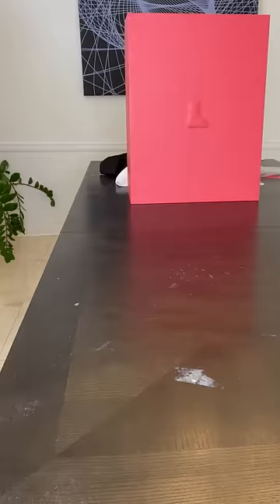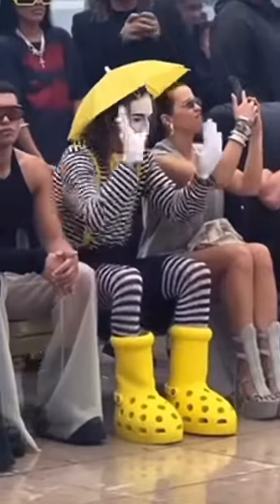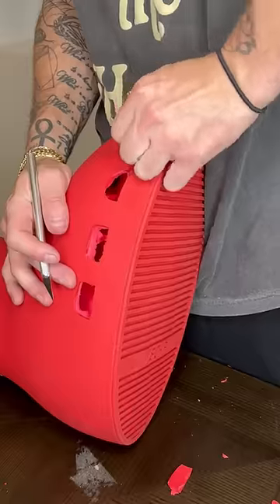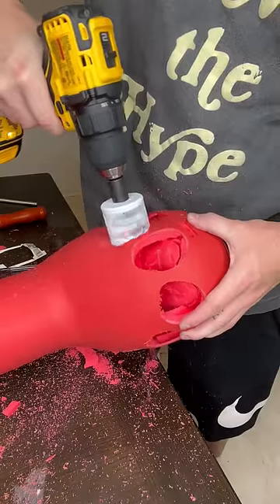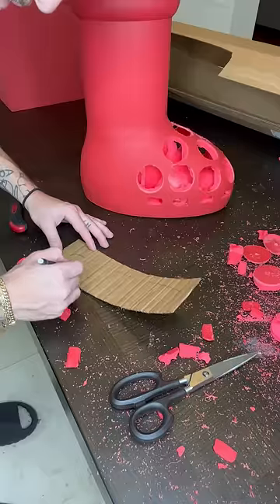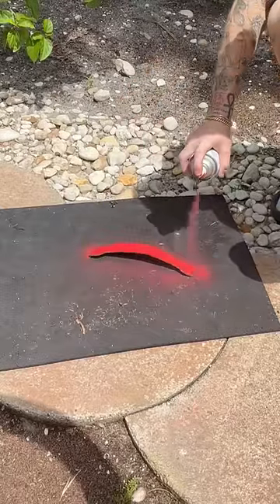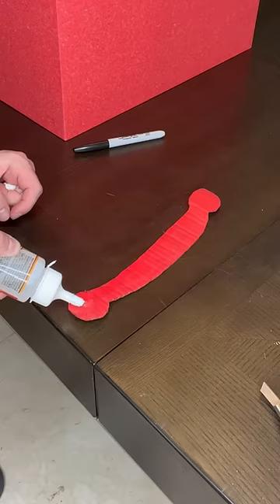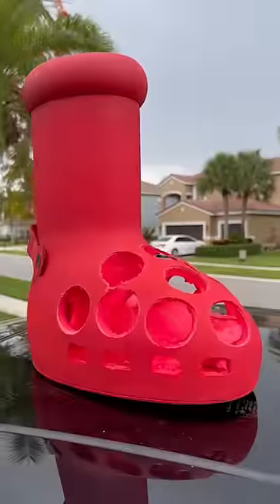These or the sonic shoes? 🧐